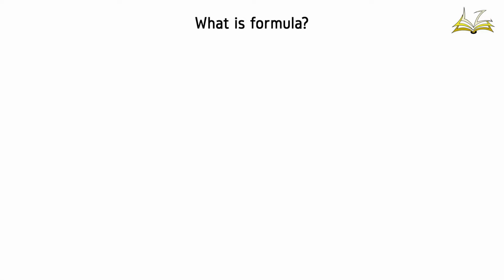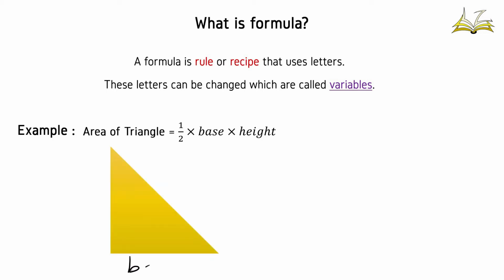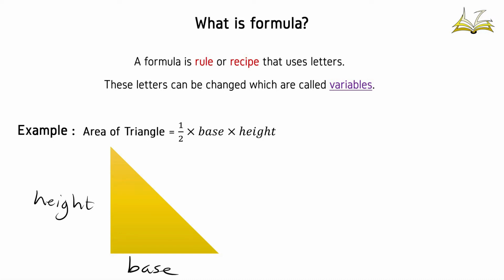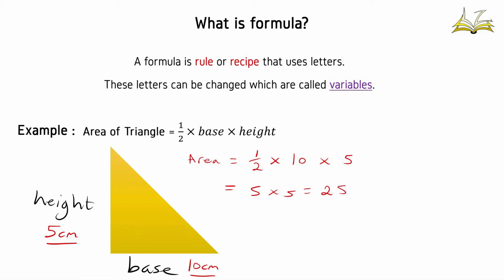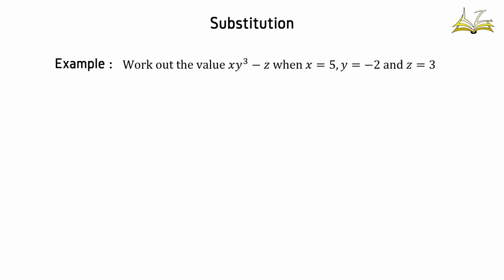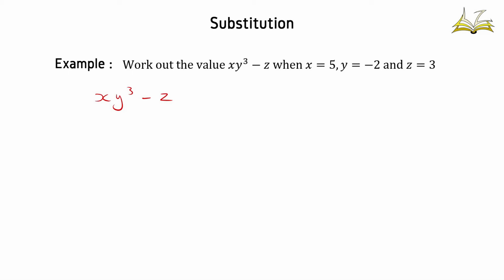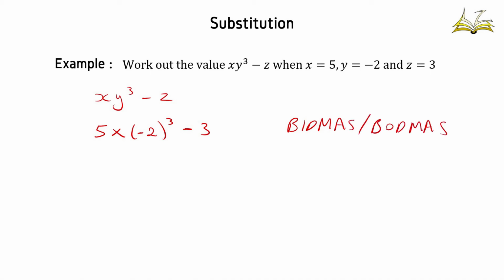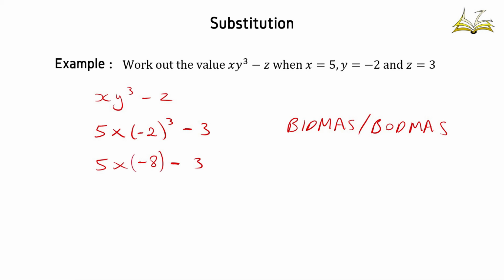GCSE Exam Crash Course - Intro to Algebraic Formula and Substitution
A short introduction to algebraic formula and substitution.